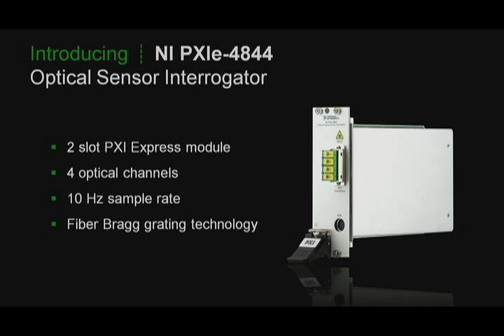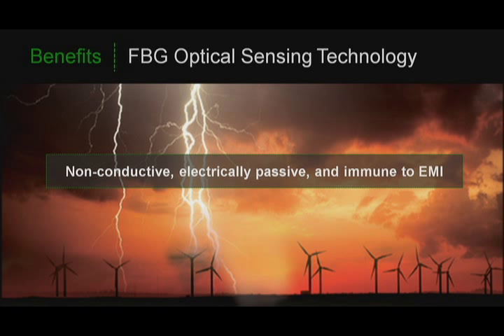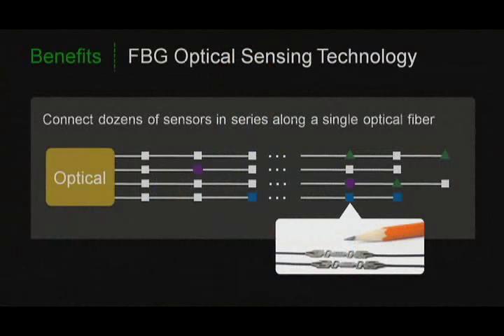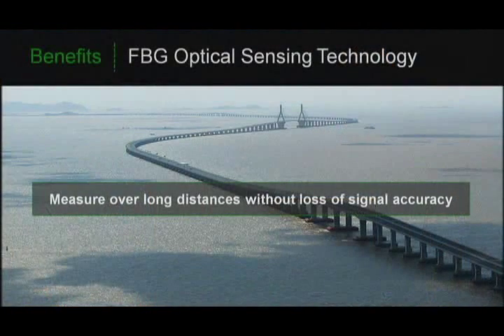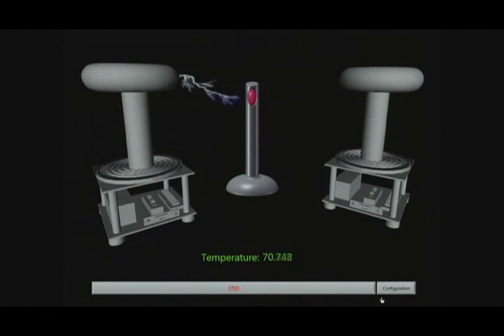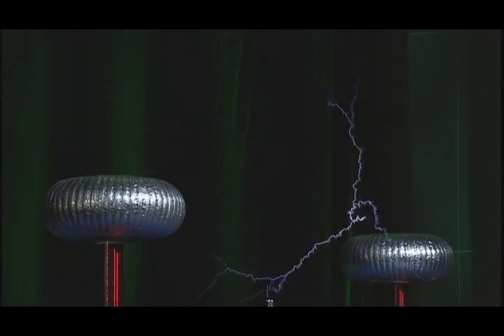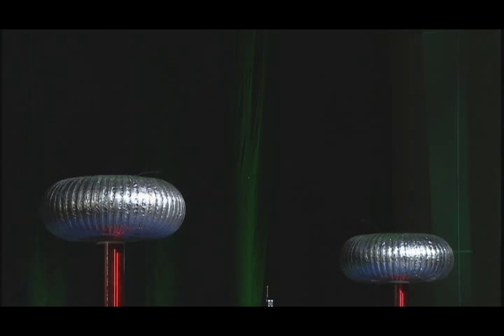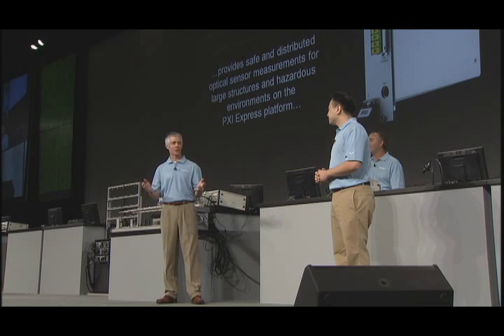Optical Sensing - Tesla Coils to the tune of AC/DC; Thunderstruck!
Check out this video from NIWeek 2010 - with the help of experimental music group ArcAttack, NI R&D engineers use the new NI Optical Interrogator and Tesla Coils to do an impressive cover of the famous AC/DC track; Thunderstruck.